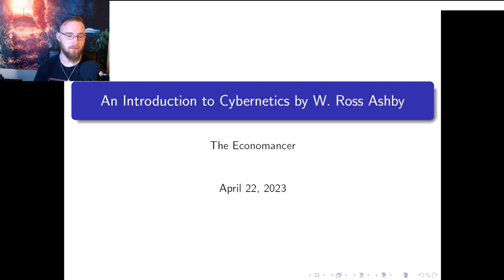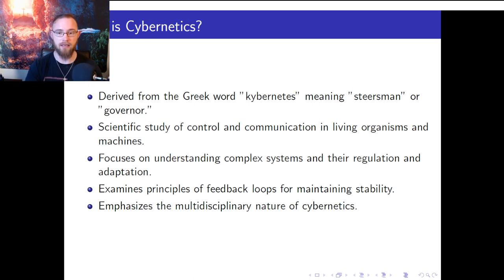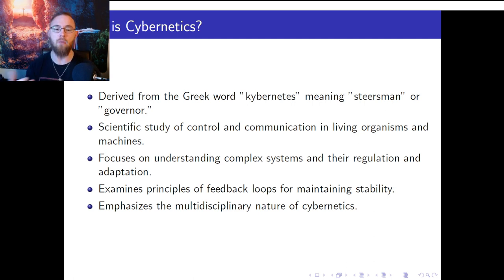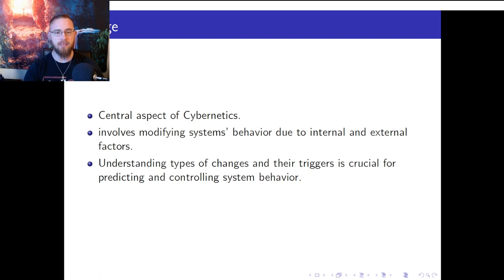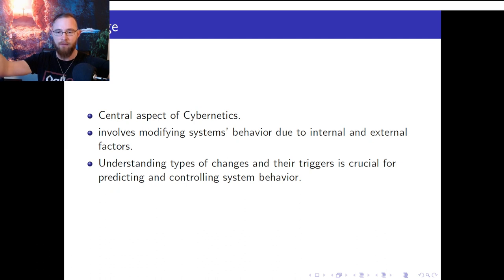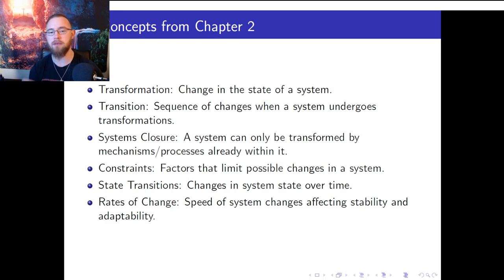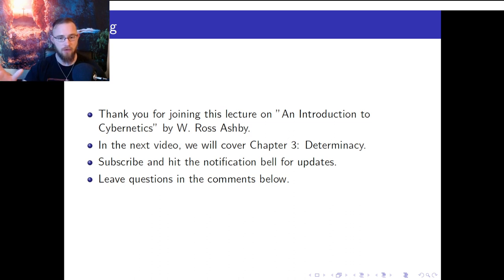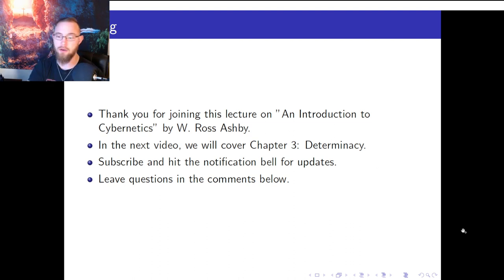Exploring the Foundations of Cybernetics: Ashby's Chapters 1 & 2 Uncovered!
Join the Economancer as we embark on a journey into the captivating world of Cybernetics with a deep dive into W. Ross Ashby's influential work, "An Introduction to Cybernetics." In this first installment of our lecture series, we'll explore the core concepts of Cybernetics, from feedback loops to adaptation, and delve into the intriguing realm of change. Don't miss out on this opportunity to unlock the mysteries of complex systems and their behavior.

The Telosbound Theological and Philosophical Association (TTPA) is a network of thinkers dedicated to the serious pursuit of knowledge, often outside traditional institutions such as academia. We create opportunities for creators of all kinds and help foster community and cooperation between like-minded individuals.